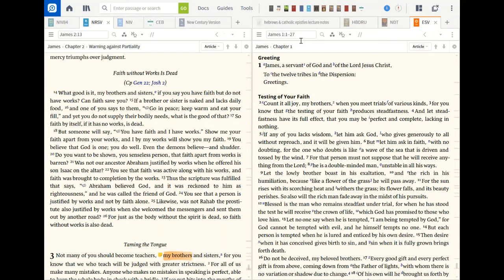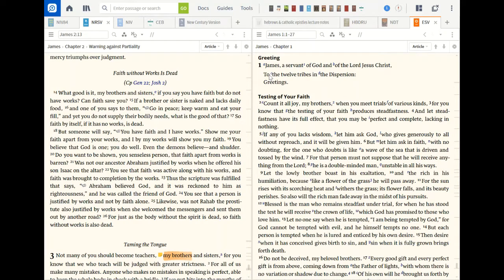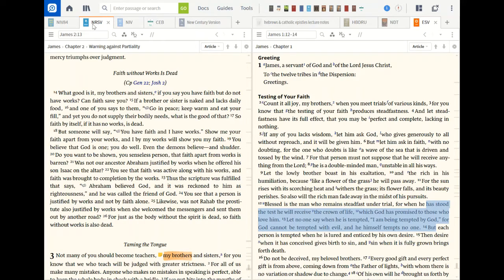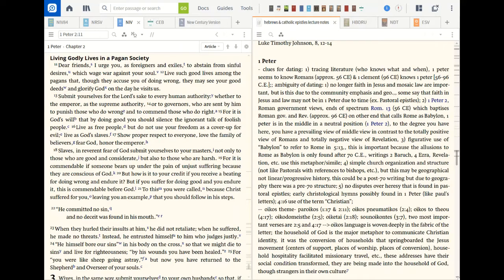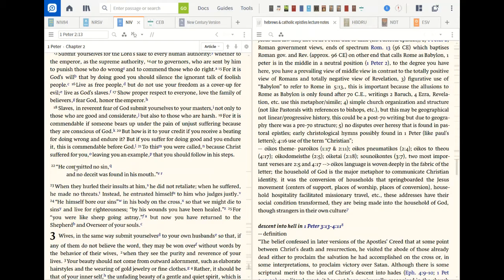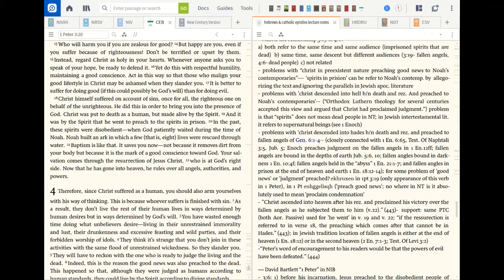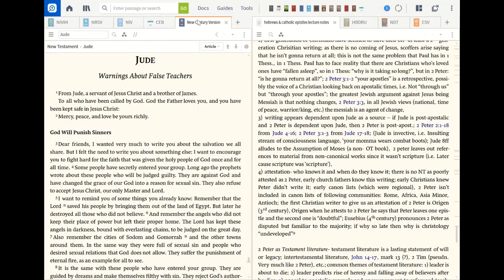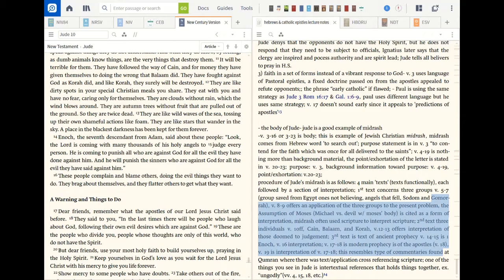nt survey lecture 15 General/Catholic Epistles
This lecture is from Rev. Henson's online NT Survey class for a local university. The lecture gives brief insight into James, 1 Peter, 2 Peter, and Jude.